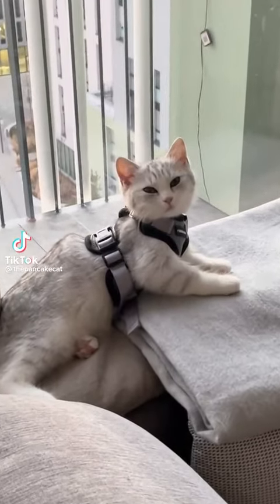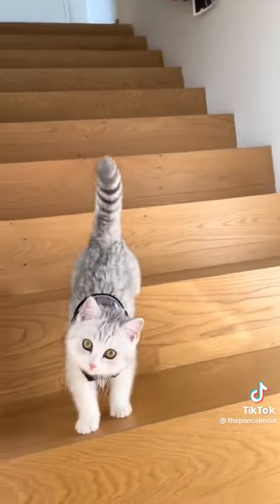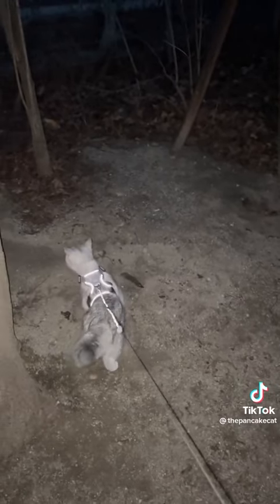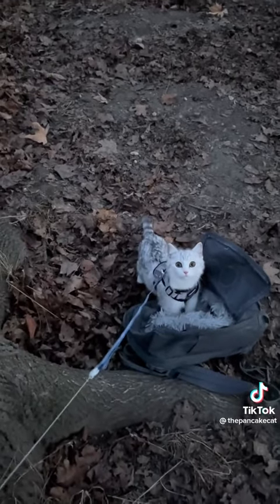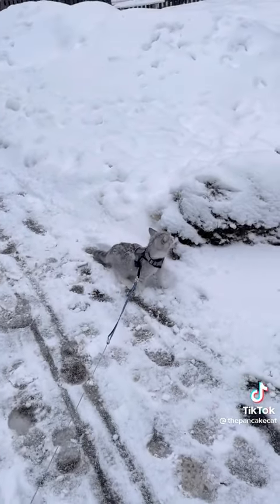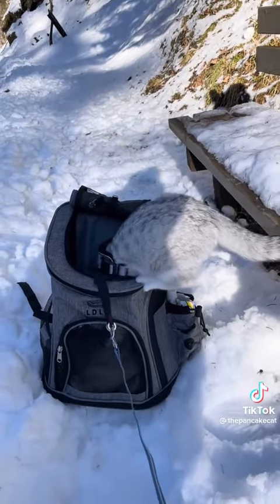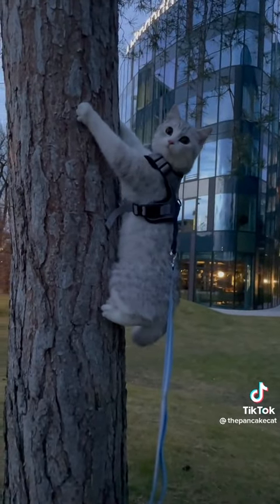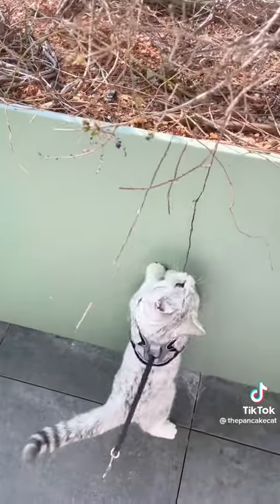Kot na zimowym spacerze